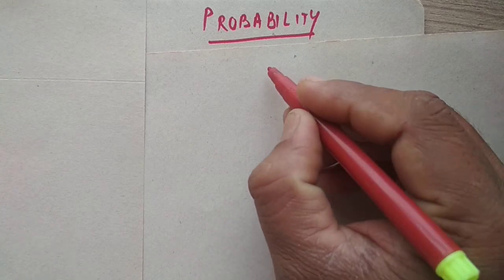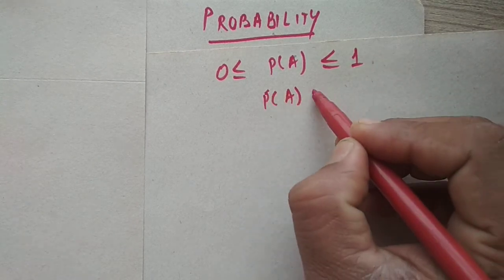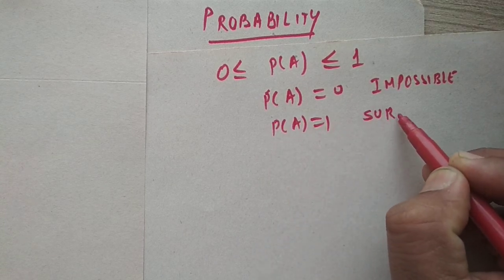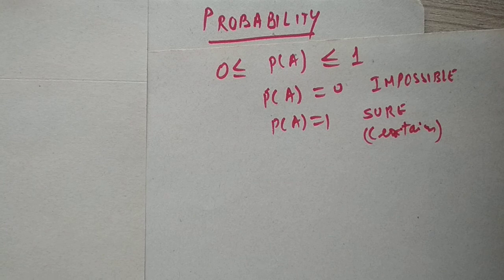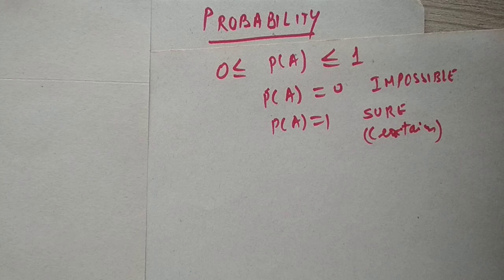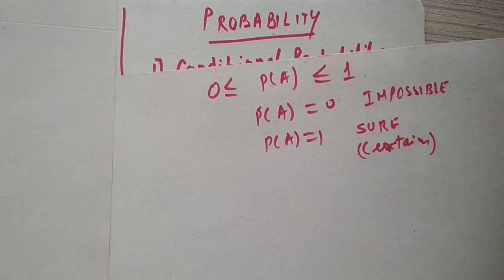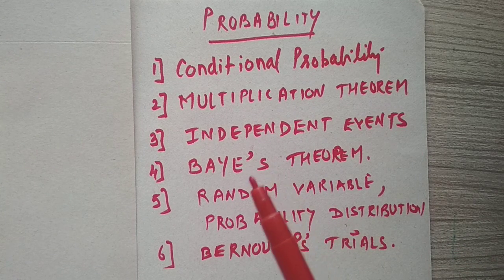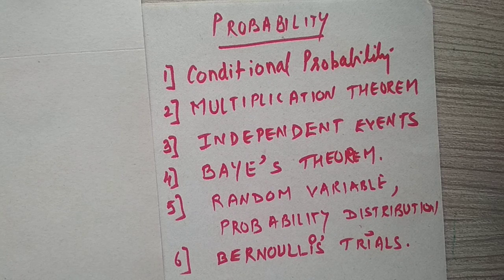PROBABILITY Std XII